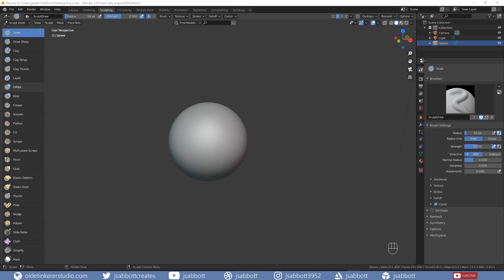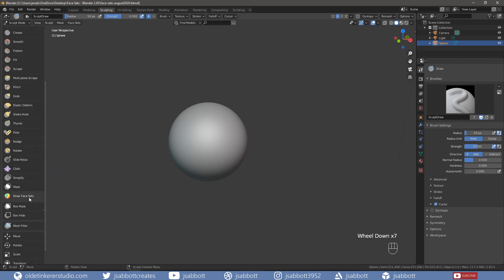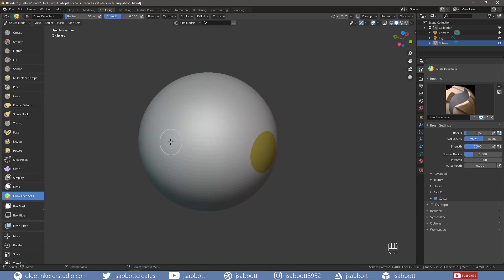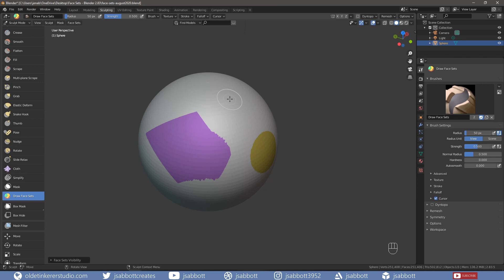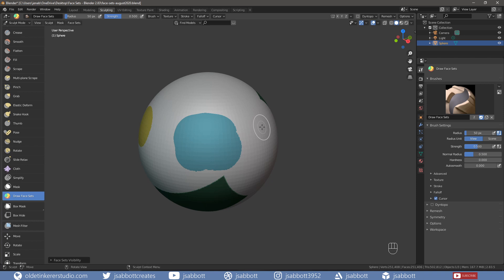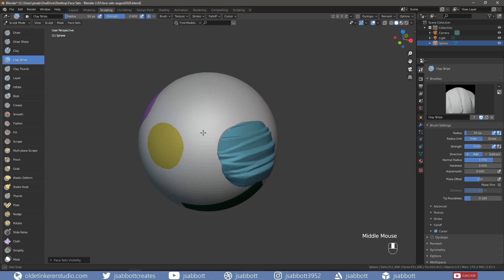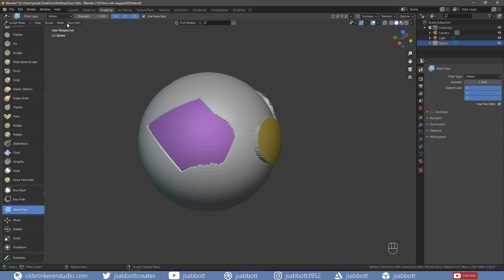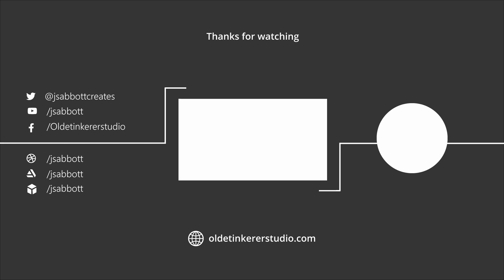How to use face sets for sculpting in Blender [2.83]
In this tutorial, we will be learning how to use face sets for sculpting in Blender 2.83